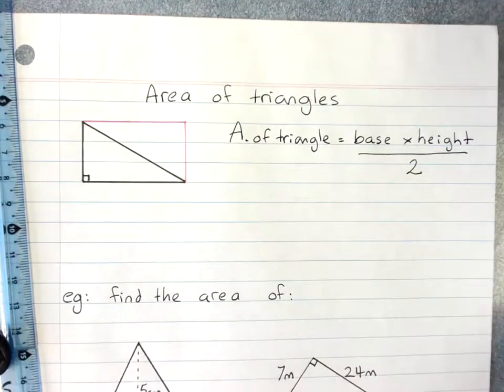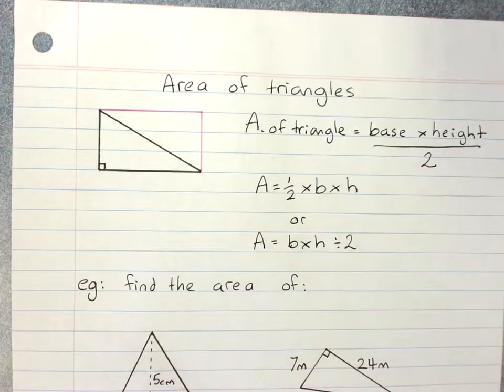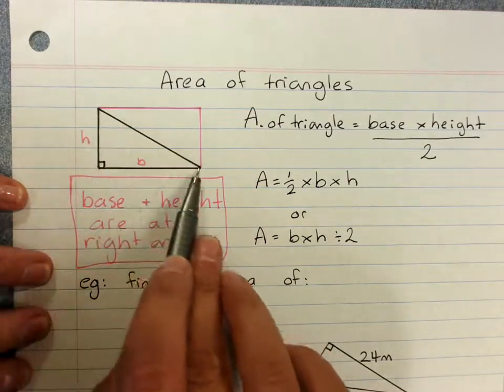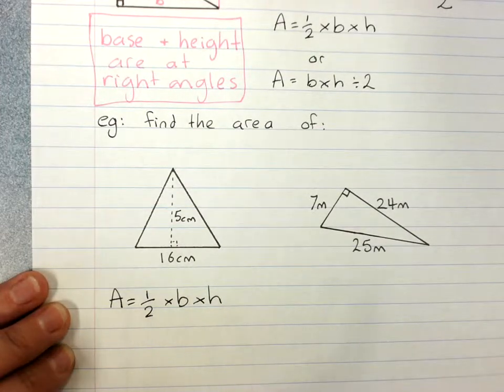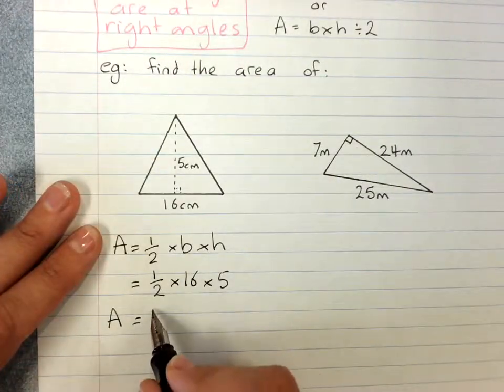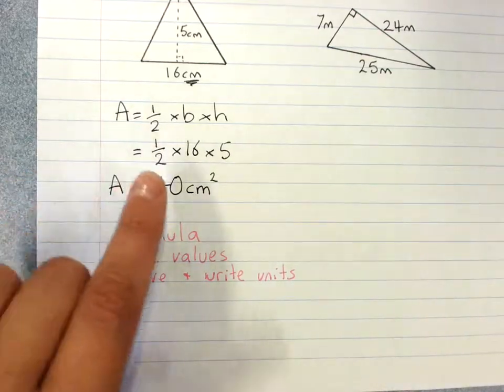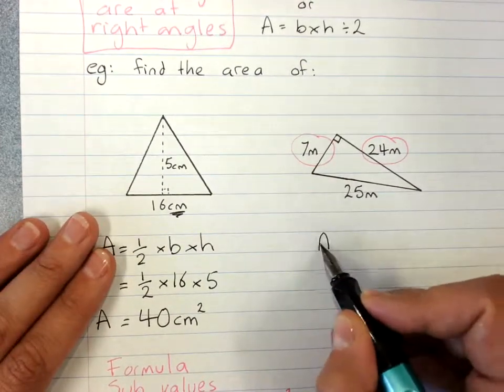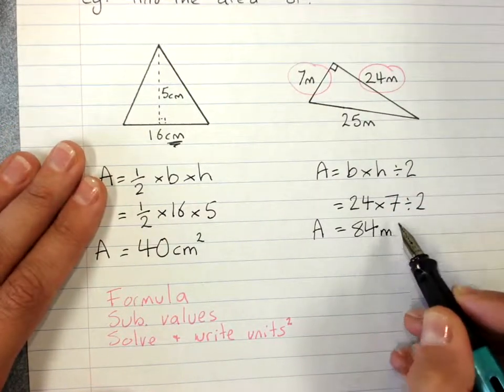Area of triangles